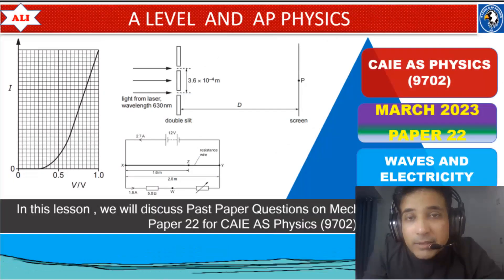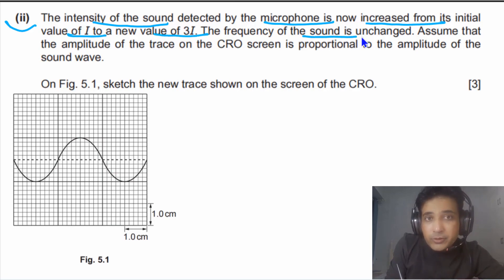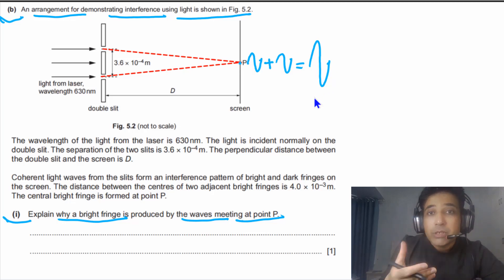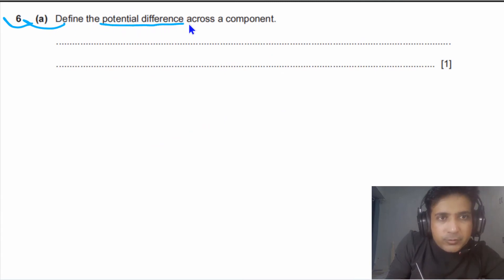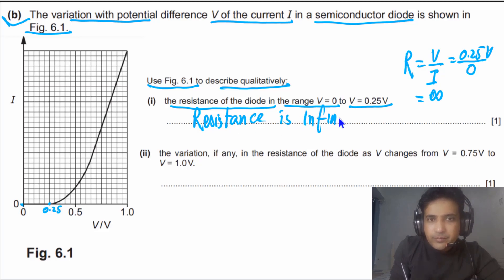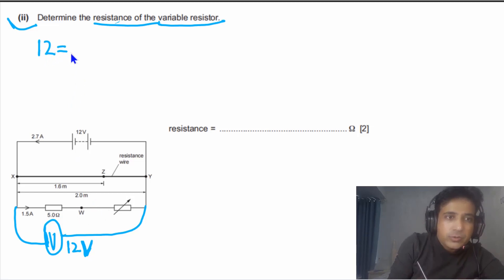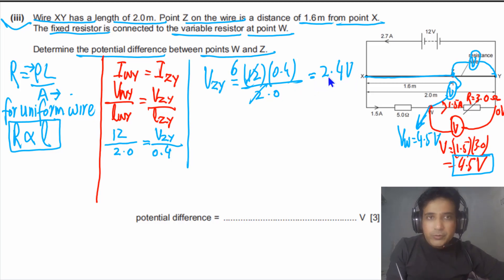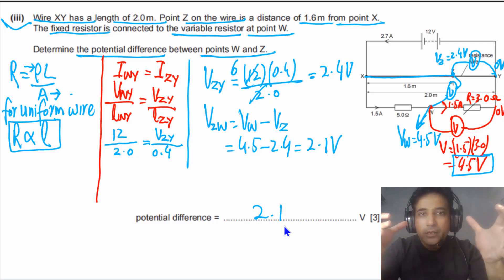CIE AS Physics (9702) Paper 2- March 2023 Paper 22- 9702/FM2023/22-Detailed Solution-Part 03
CIE AS Physics (9702) Paper 2- February March  2023 Paper 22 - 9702/FM2023/22-Waves , Electricity and Radioactivity -Detailed and Step by Step Solution (Q5,6 and 7) Part-03